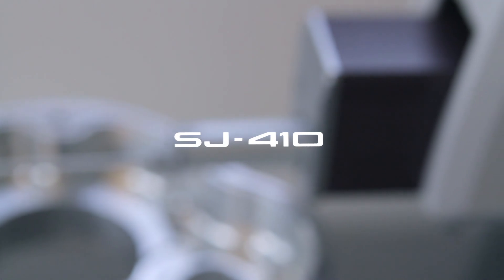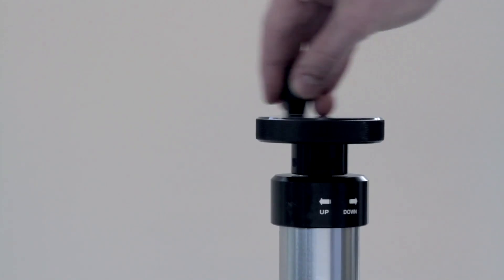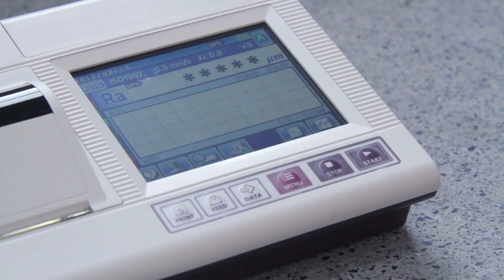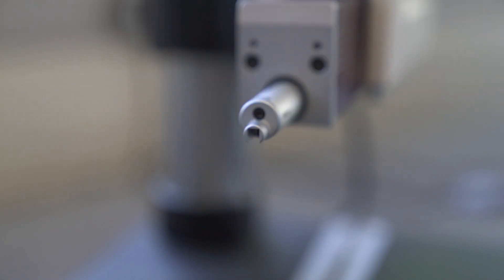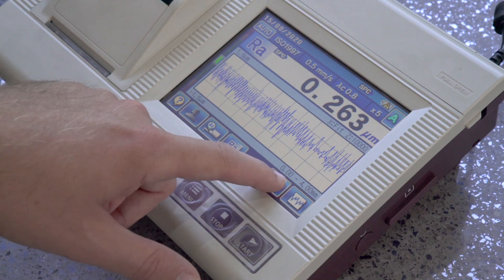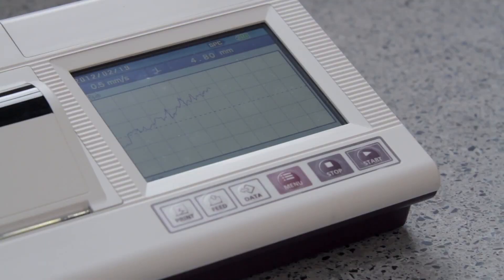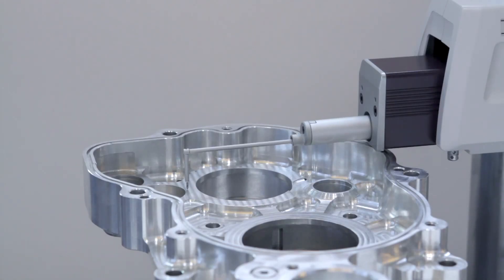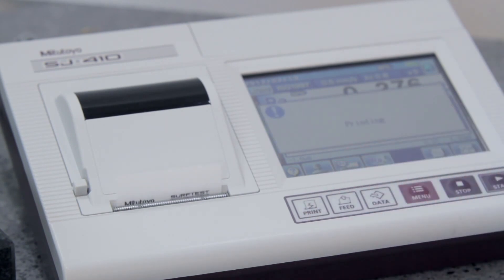The Mitutoyo SJ-410 Portable Surface Roughness Tester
The Mitutoyo Surftest SJ-410 comes in two models, the 411 and 412, both have numerous innovative features combined with high accuracy and a competitive price makes this instrument the new leader in its class.